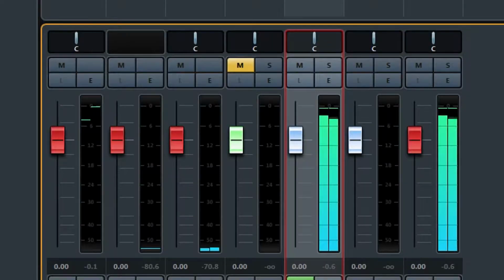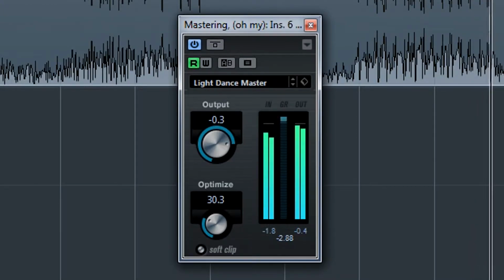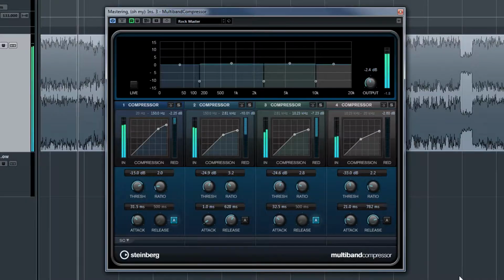Simple Track Mastering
How do you actually master a track?
What are the bare essentials?
Why is the process shrouded in so much mystery?

All this and more, including some food for thought and practical demonstrations of audio mastering in Cubase.

Leave any questions in the comments sections below - best ones are included in my "comment of the week" section.